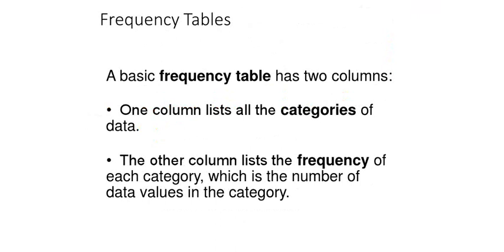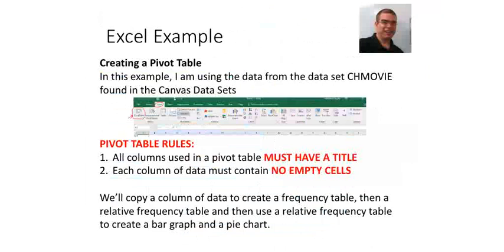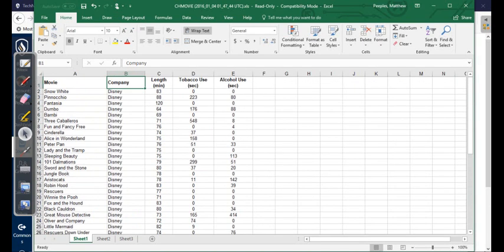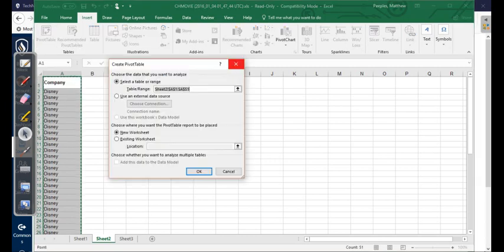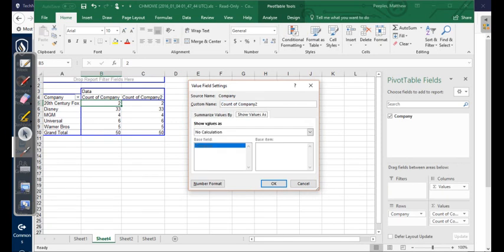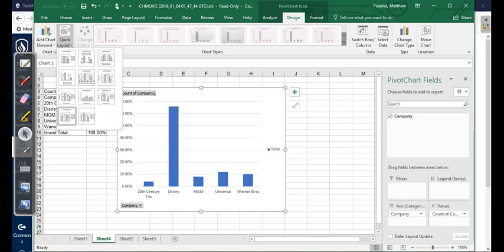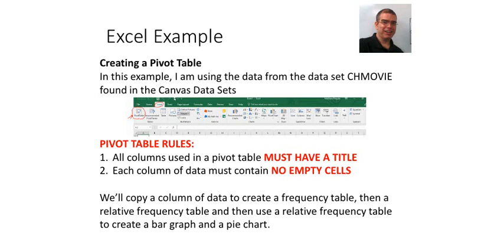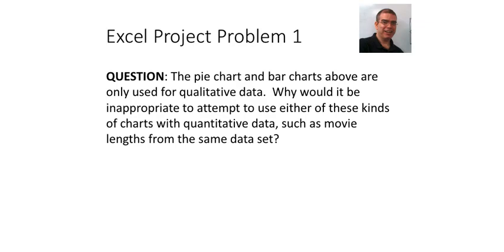MA300 OS Ch2 BriefA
Chapter 2 brief on using MS Excel to supplement the Chapter 2 Lecture by Barbara Illowsky "Introductory Statistics" 1st Edition
IN this video:
1. Weekly Assignments Brief
2. Frequency and Relative Frequency Tables
3. Creating Relative Frequency tables using MS Excel
4. Using Pivot Chart Tools to create Bar and Pie graphs